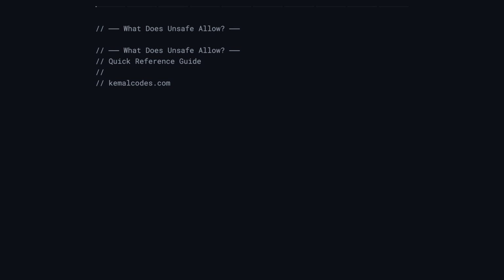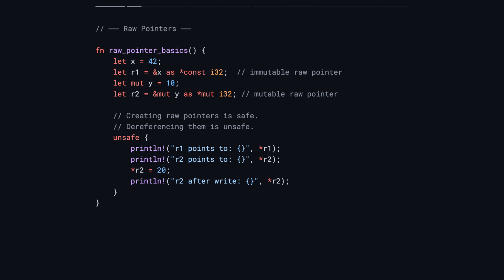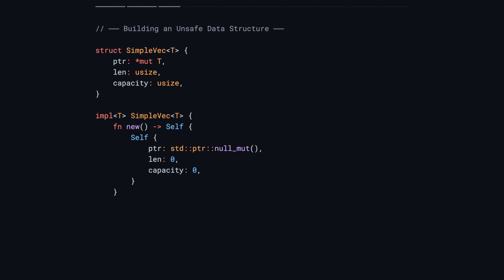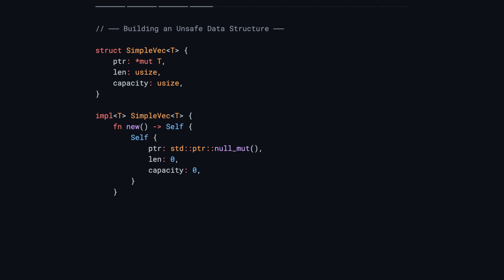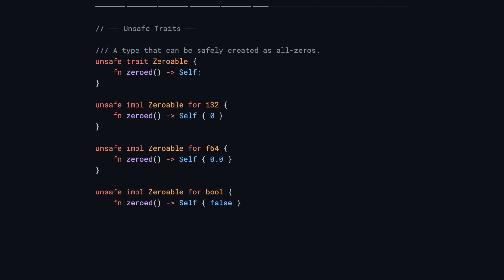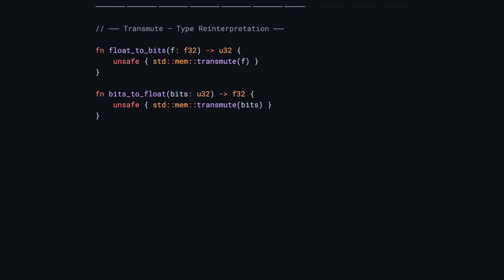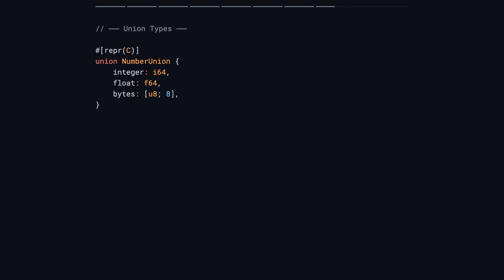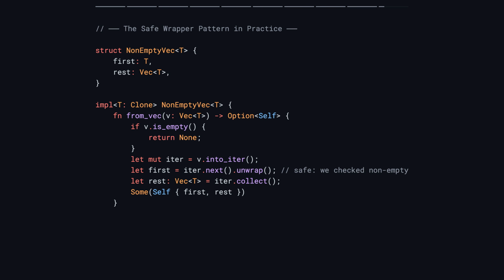Unsafe Rust Explained: Raw Pointers, FFI & Safe Abstractions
`unsafe` isn't evil — it's how Rust talks to C, hardware, and manual memory. This tutorial covers raw pointers, FFI, and the art of wrapping unsafe in safe APIs.

• The 5 things `unsafe` actually lets you do
• Wrapping unsafe in safe APIs — the core Rust idiom
• FFI with C — `extern "C"`, `#[repr(C)]`, and lifetimes
• Raw pointers vs references — when each is correct
• `transmute` — the one function you should always fear